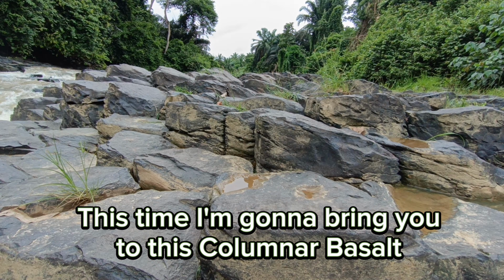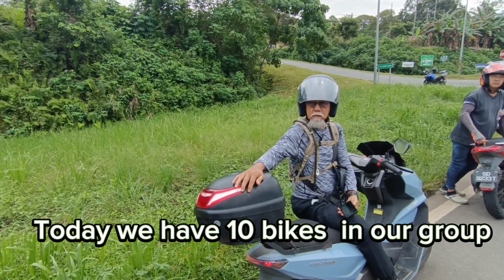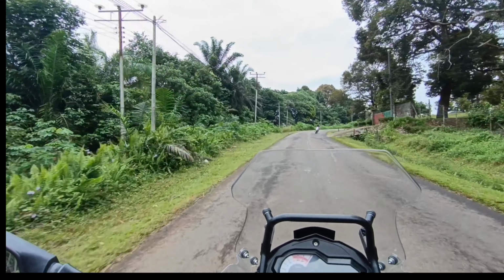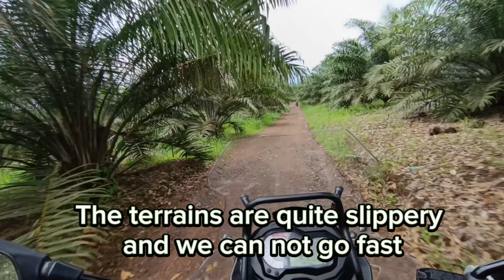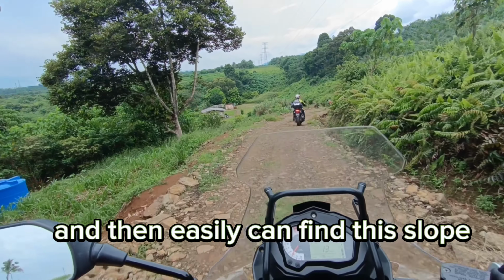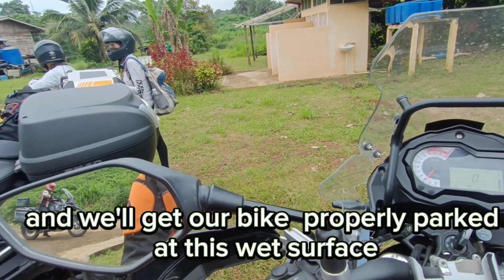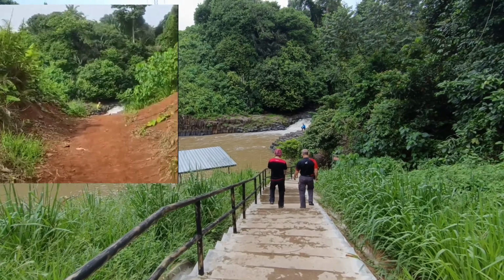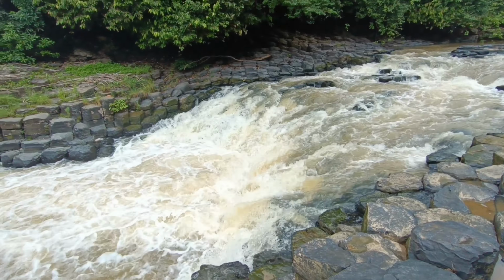Sabah's wonder Rock...are there only two in the world ???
Revisiting to the one of the two Columnar Basalt in the world...and found here in Tawau, Sabah, Malaysia. what a blessing!

This wonder rock from the formation of breakaway lava from the volcano thousand years ago, had found the most unbelievable phenomenon of rocks formation...

Visiting here for the second time along with my lovely wife is certainly another great adventure...which had painted another beautiful page of our life. thank God. ! ❤️👍🙏🙏